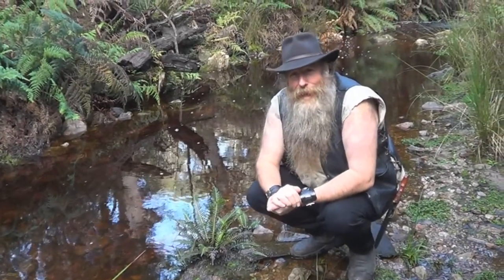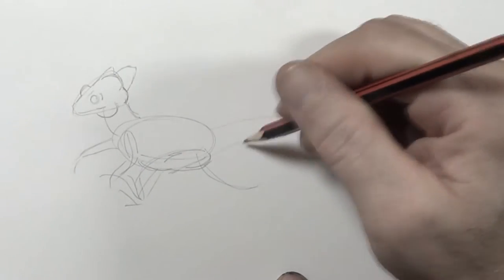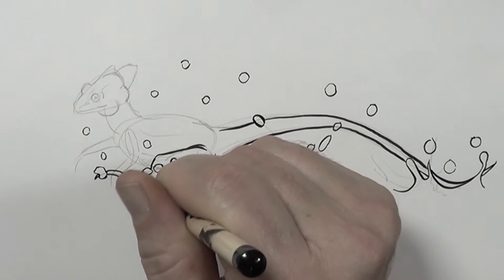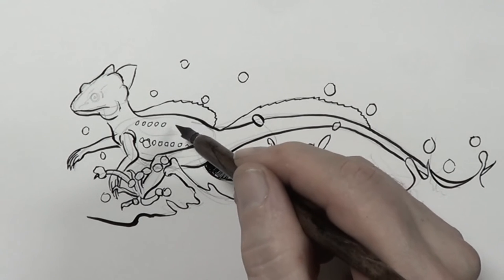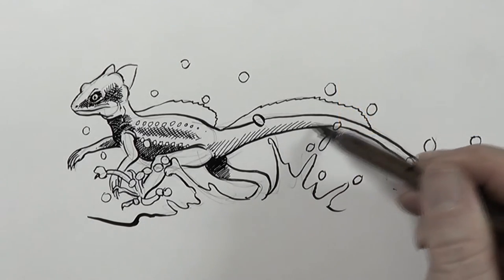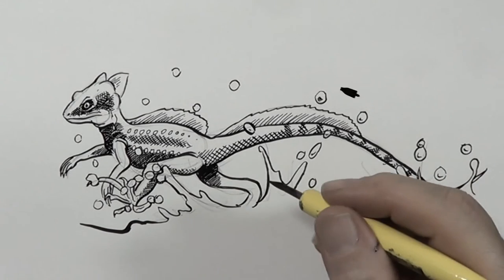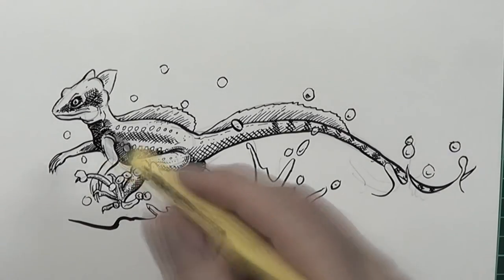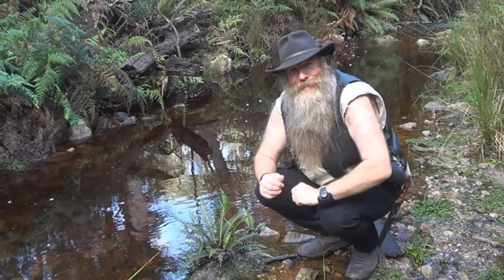How to Draw a Basilisk Lizard on Water (intermediate)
In this video I show how to start a drawing in pencil then some inking techniques.